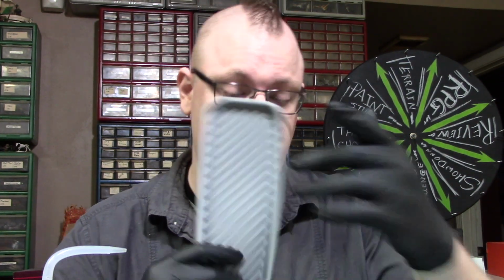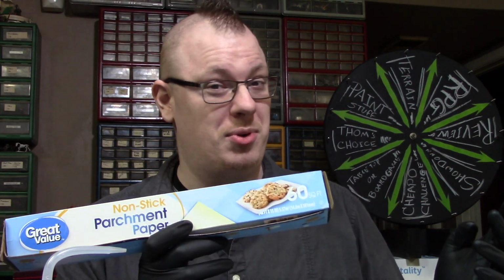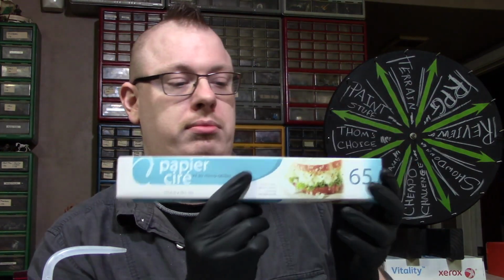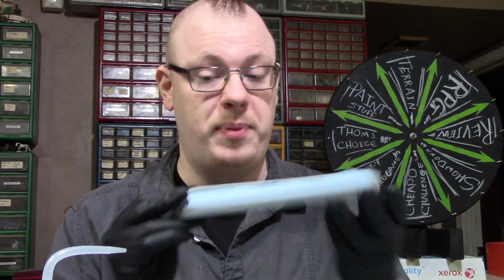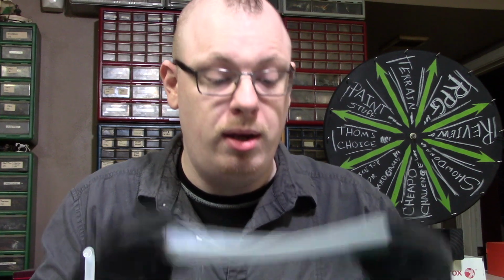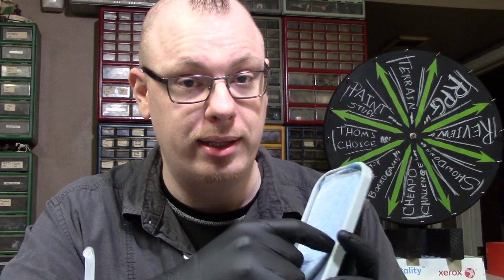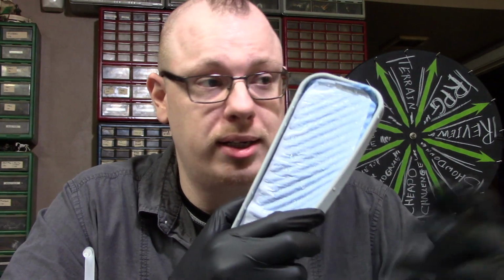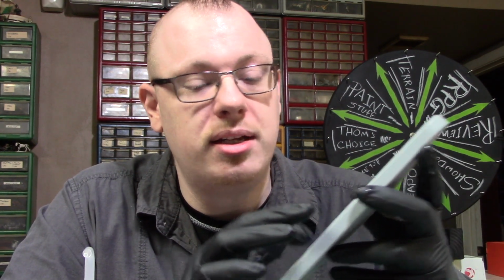BIG JOHN's LITTLE TIPS #1: CHEAP & DIRTY WET PALETTE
Big John gives you a homemade, cheap and easy wet palette option.